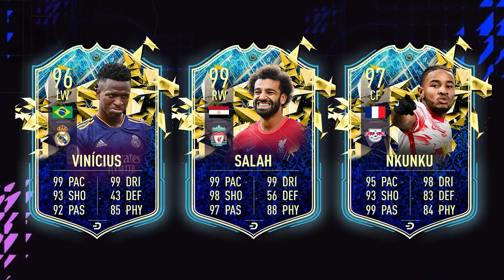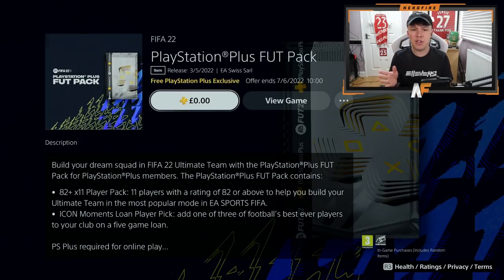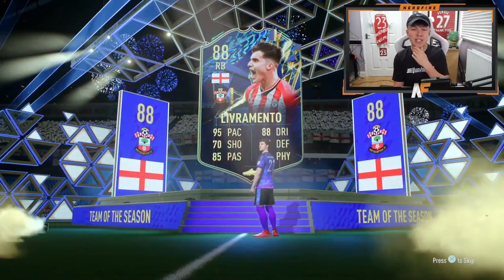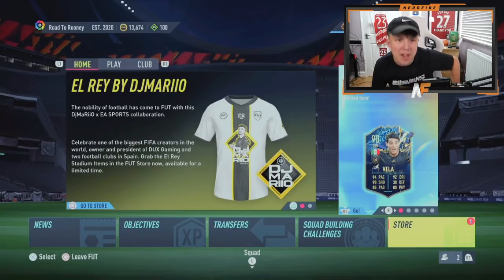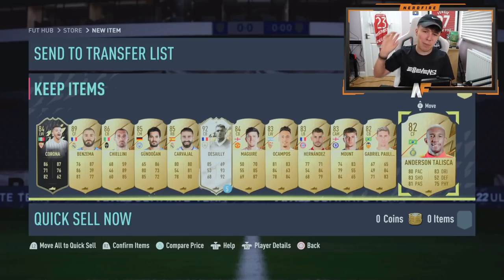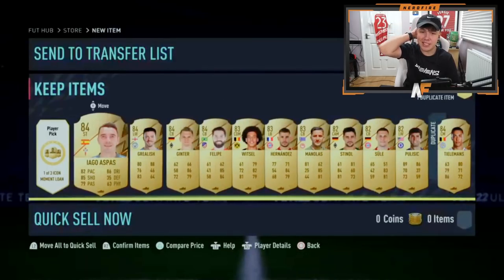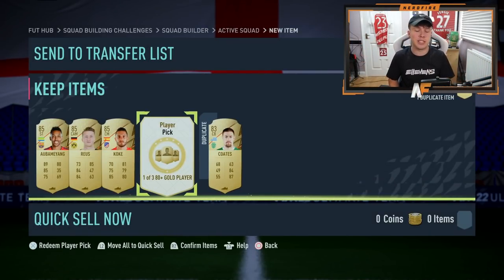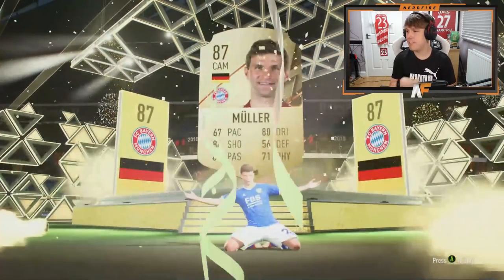Opening FREE PS Plus 82+ x11 Upgrade Packs...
Chapters:
0:00 - Intro
0:50 - How to Claim Pack
01:37 - Packs
08:40 - Outro

Hello and welcome to this video with me, Nerdfire. In this video, I opened a few PS Plus packs containing 82+ x11 Players and a Loan Icon Moments!